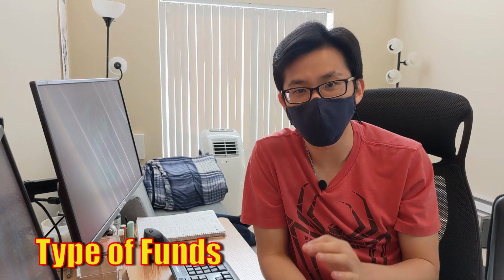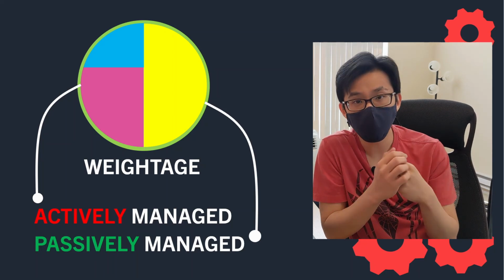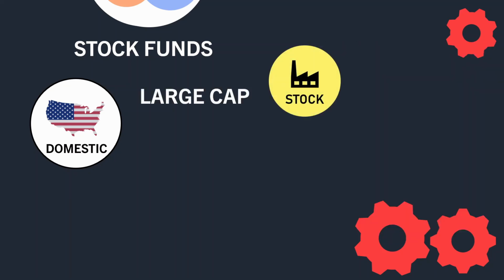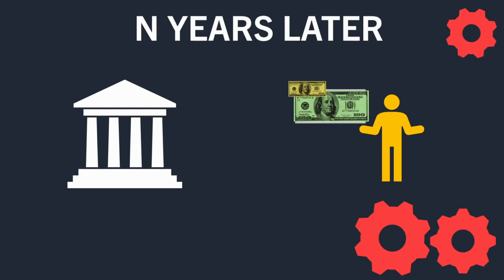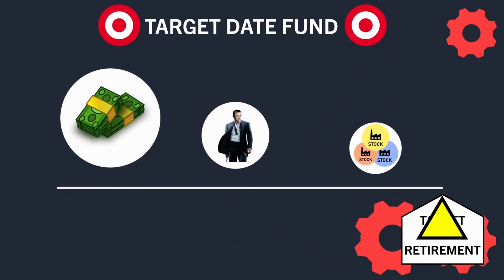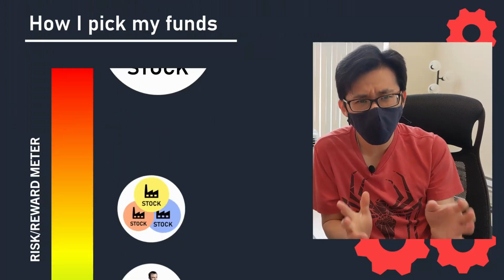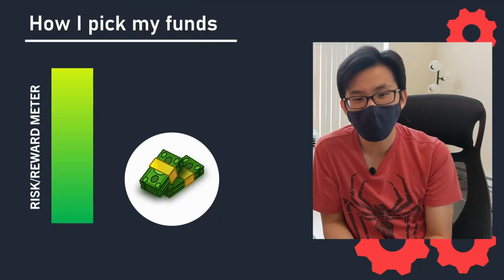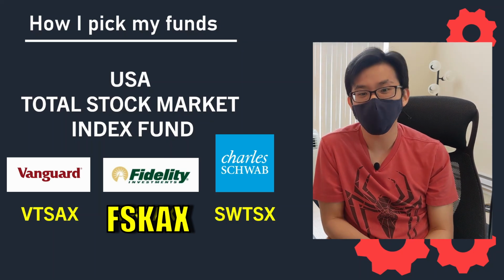401k tips for beginners & early career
In this video, I share useful 401k tips for beginners and early career folks. Watch this before you start your first day at your new job!

🔴 Journeys of the Conscious Engineer

🔴 Summary
For beginners, the funds in your 401k account can be confusing. Here, I break down each one of them on a high level: company stock, stock funds, bond funds, money market funds, and target-date funds.

I also share my take-aways from attending retirement planning workshops provided by my company's 401k account provider. They are:
(I) Diversification
(II) Rebalance

And last but not least, I offer my thoughts on each type of typical funds available in a 401k account, and what I actually pick for mine.

Additional readings on the benefits of investing long term in a US Total Stock Market Index Fund:

🔴 Timestamps
0:00 - Intro (Problem statement)
1:27 - (1) Type of funds - Company Stock
2:15 - (1) Type of funds - Stock funds
4:53 - (1) Type of funds - Bond funds
5:35 - (1) Type of funds - Money market funds
6:02 - (1) Type of funds - Target-date funds
6:58 - (2) Take-aways from retirement provider
8:18 - (3) How I pick my 401k investment